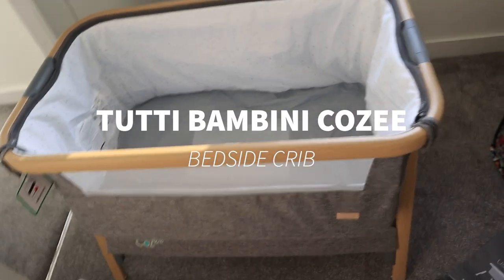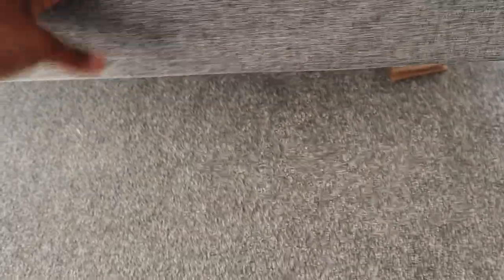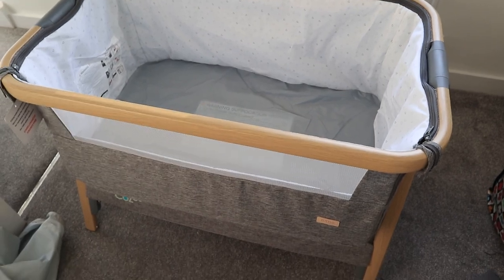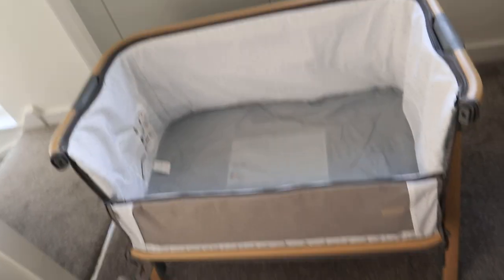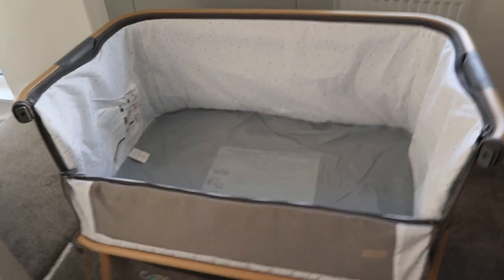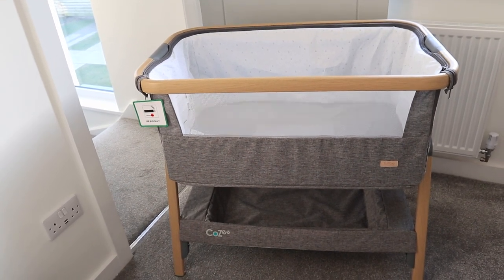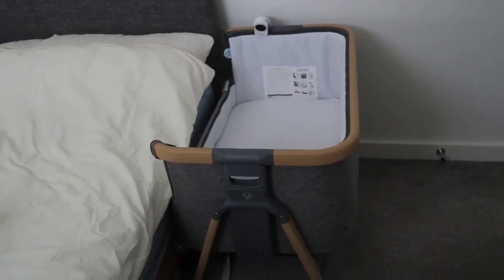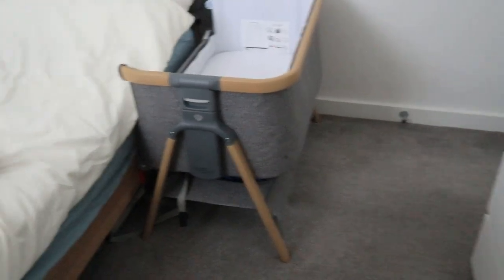Tutti Bambini CoZee Review Unboxing & Assembly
My unboxing, assembly and review of the Tutti Bambini Cozee in oak and charcoal.

Tutti Bambini Cozee
Waterproof Mattress Cover
Bedside Crib Sheets